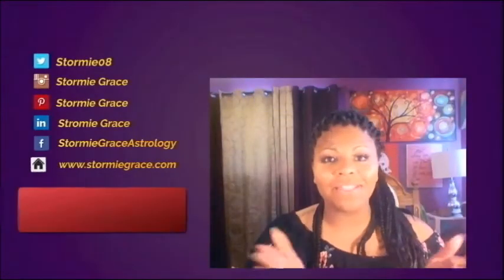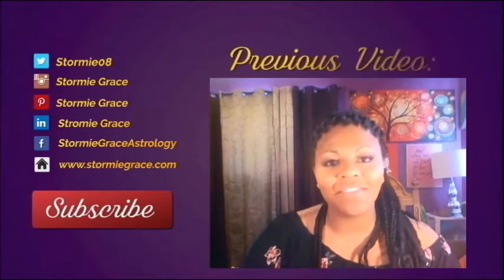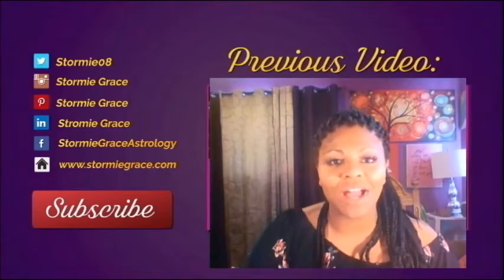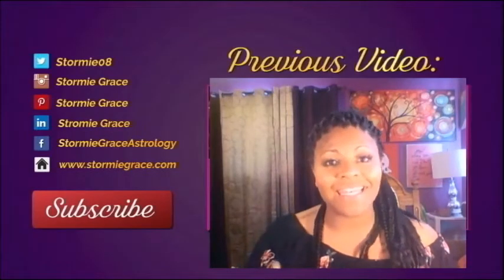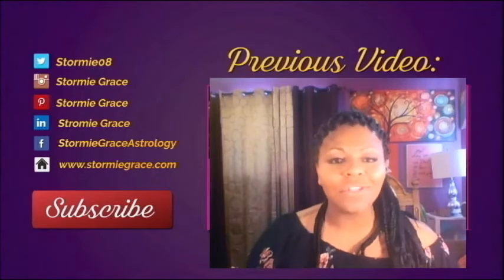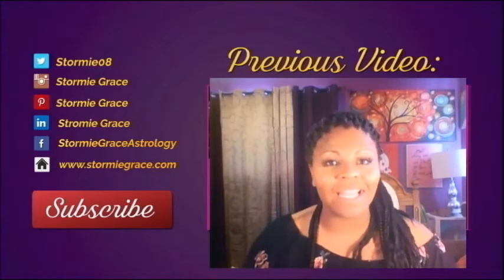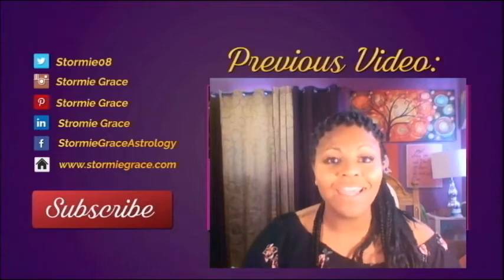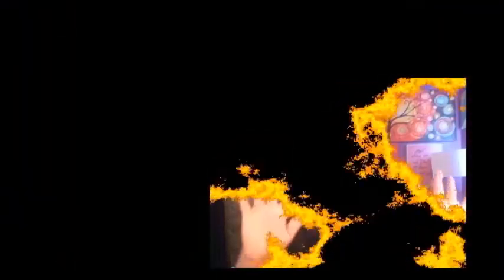What Are Succedent Houses in Astrology??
Houses numbered 2, 5, 8, and 11 are called the Succedent Houses